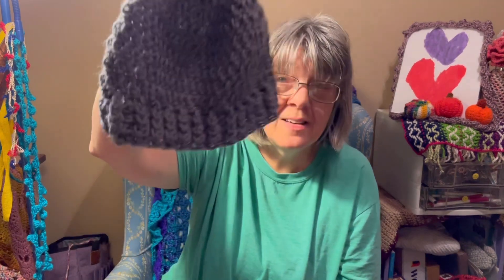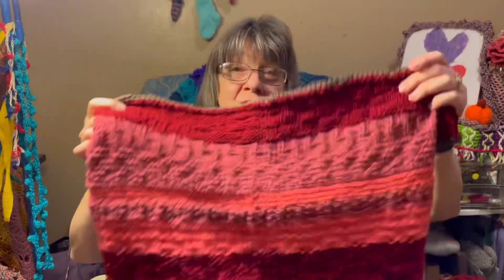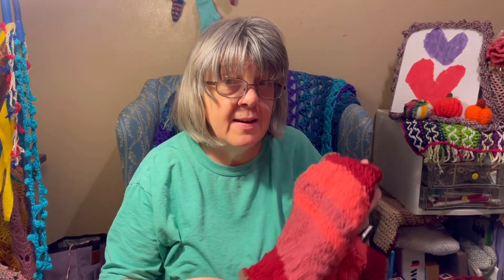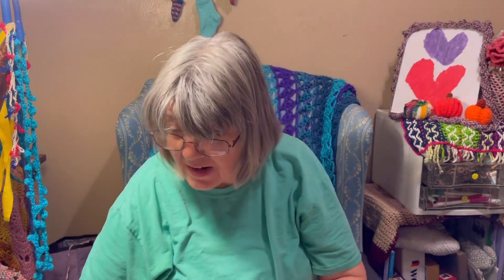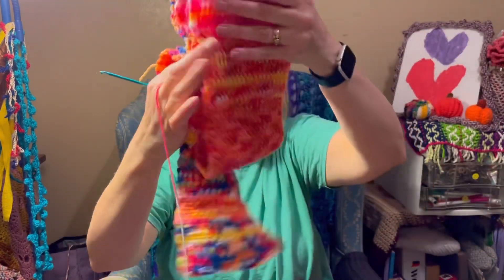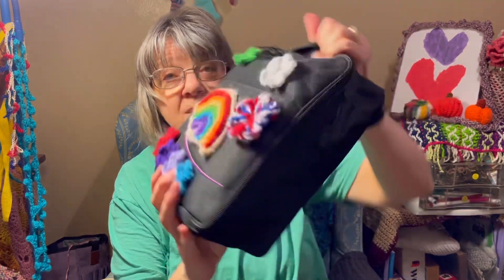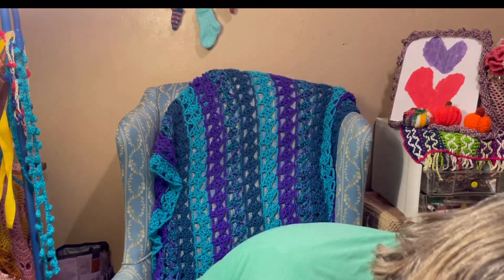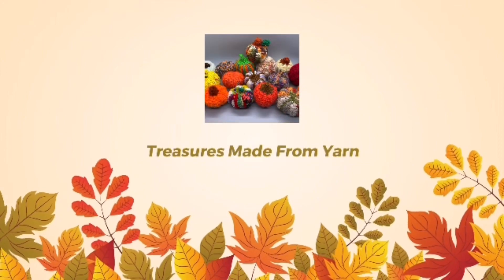Projects I am Bringing On my Trip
These are projects I am bringing on my next trip to Wisconsin.

Mystery Yarn Challenge hosted by @ArmchairChef